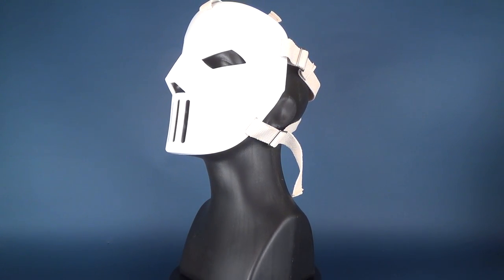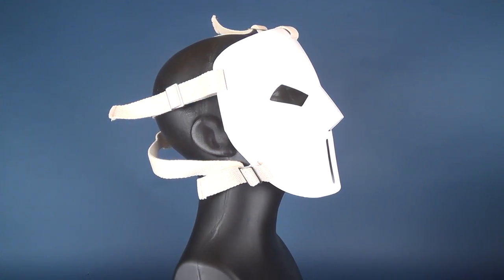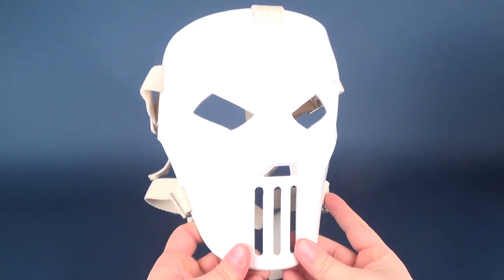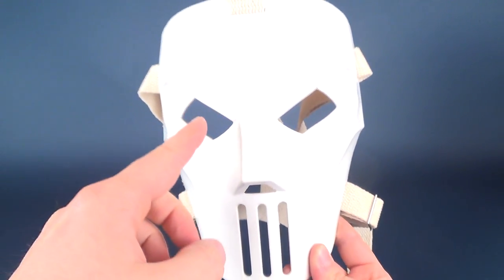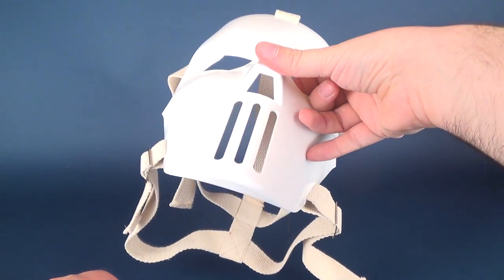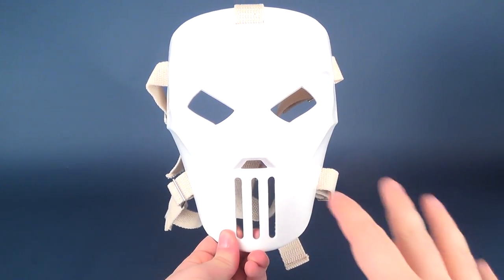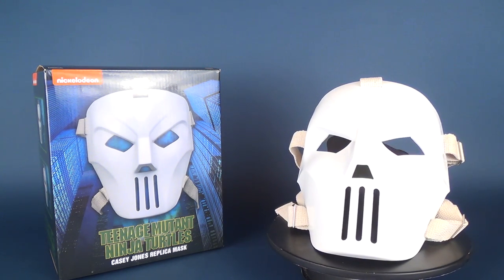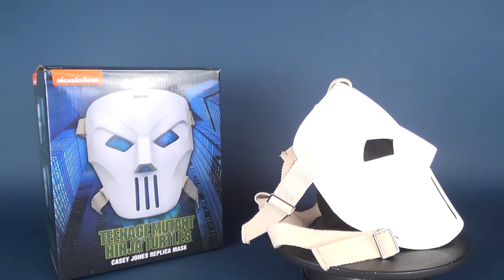Collectible Spot | NECA Teenage Mutant Ninja Turtles Casey Jones Replica Mask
Today we're going to be checking out the NECA Teenage Mutant Ninja Turtles Casey Jones Replica Mask

Mark Ward
Michael Glatt
Selrisitai

6975 Meadowvale Town Centre Circle
Suite #196
Mississauga, Ontario
Canada
L5N 2V7